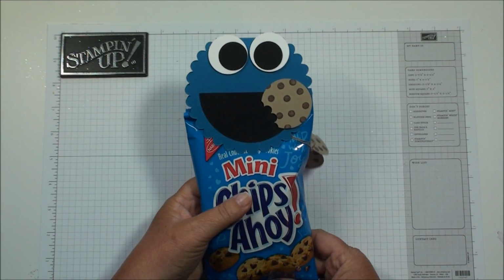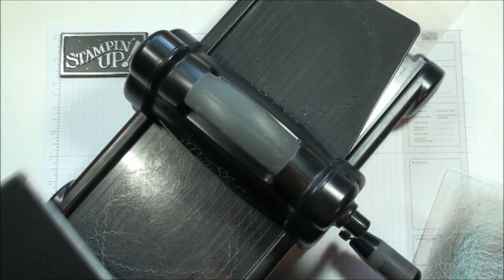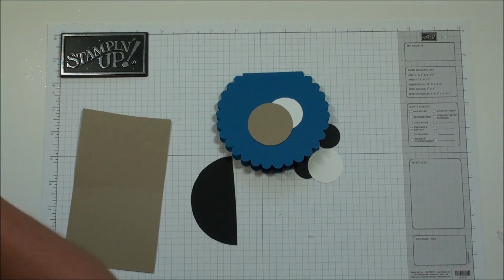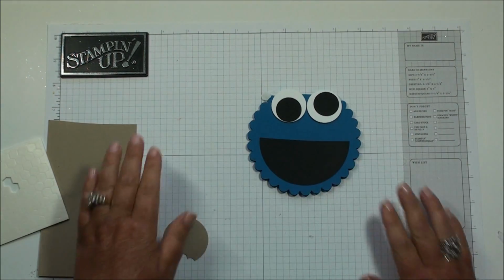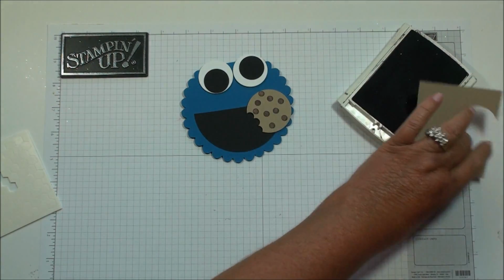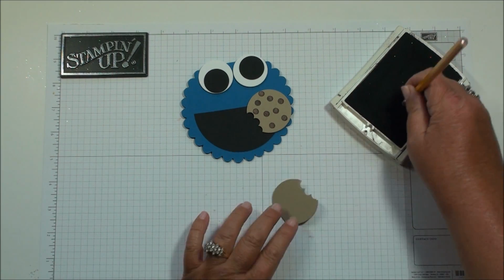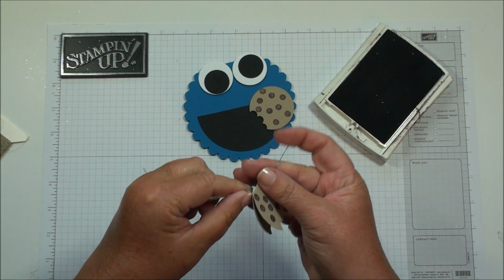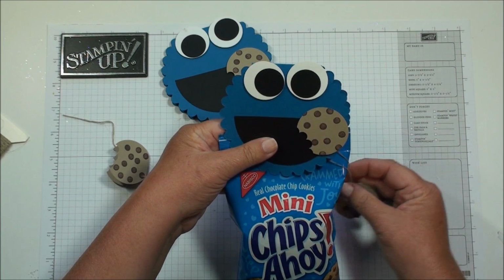Cookie Monster topper with Dawn